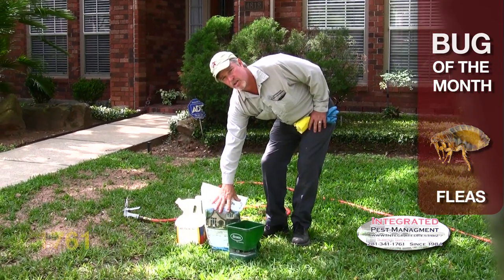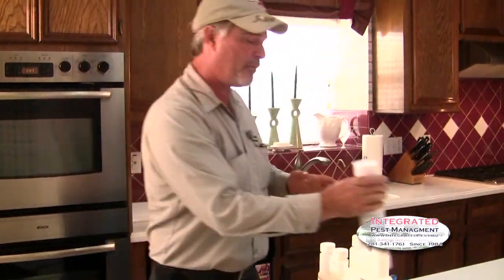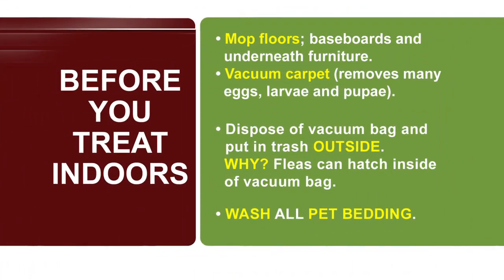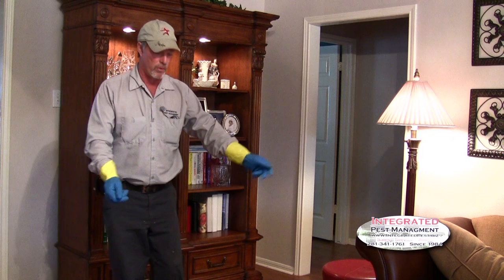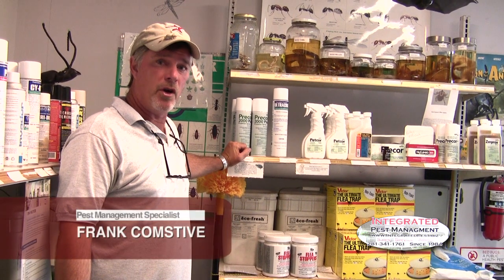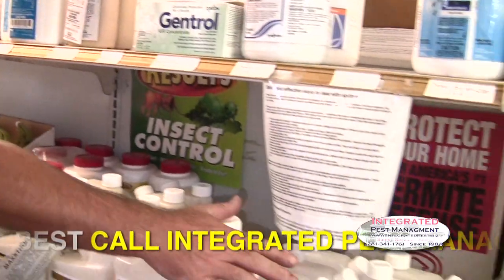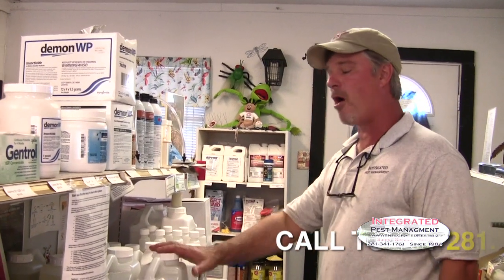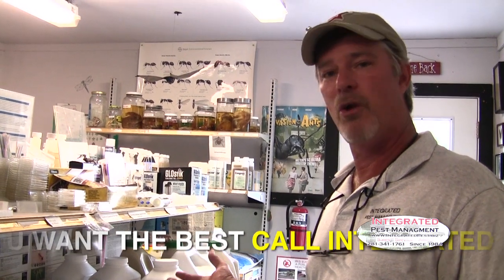Sequence 1 Pest Control New Version Facebook:Vimeo:Youtube